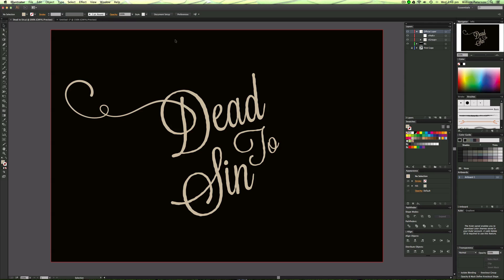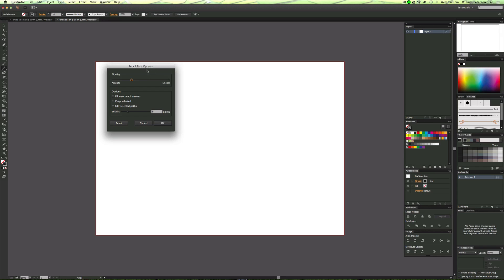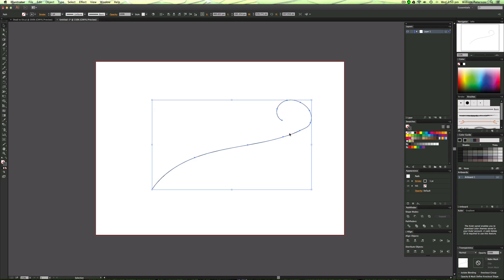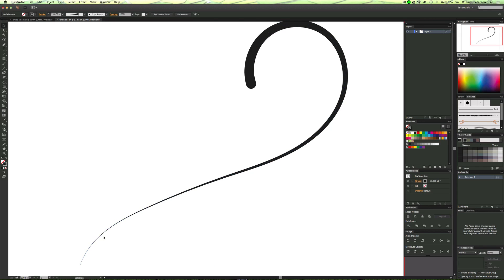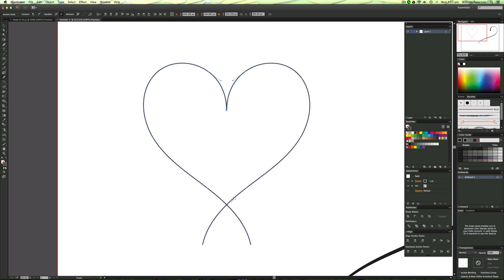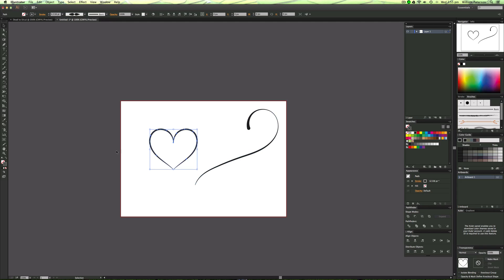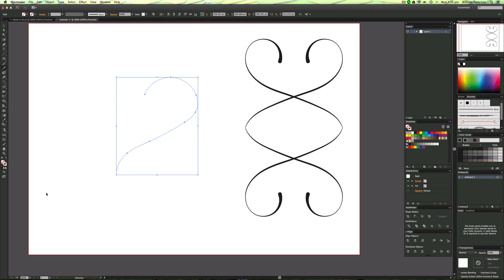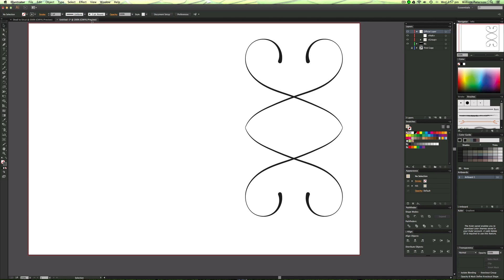Adobe Illustrator CC Tutorial: Pencil Tool - Part 1